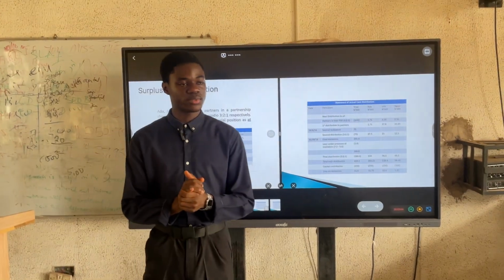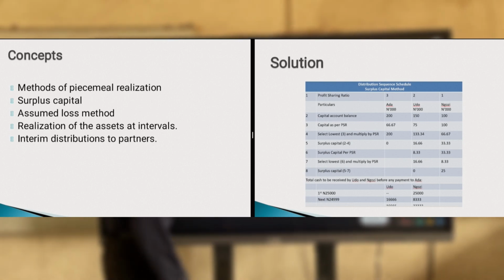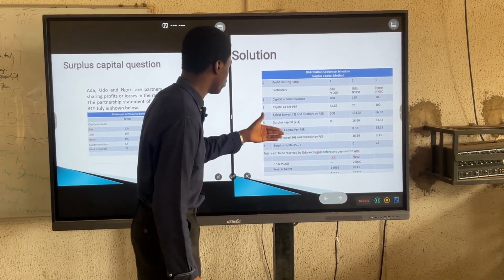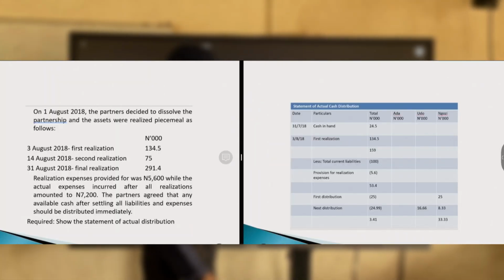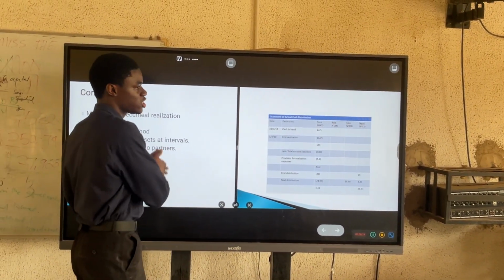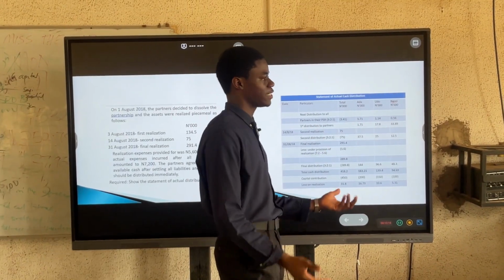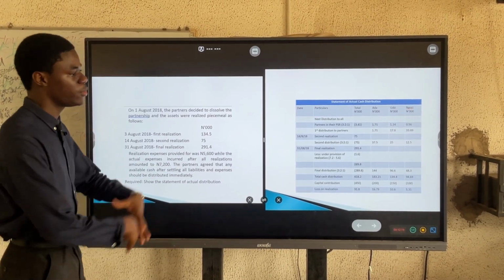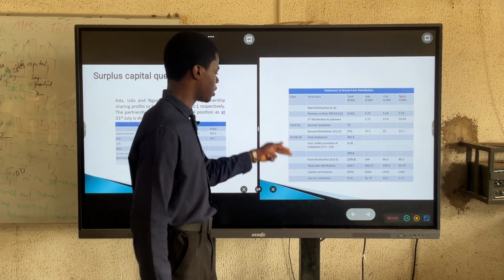Piecemeal Realization Calculation -ACC311